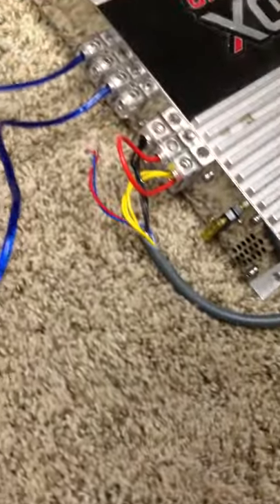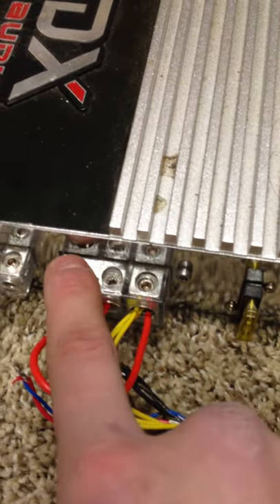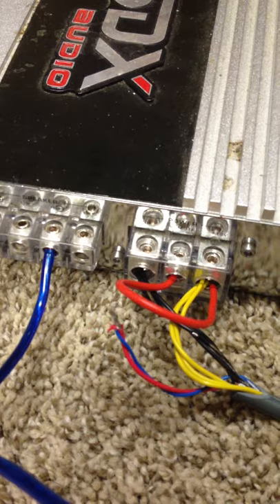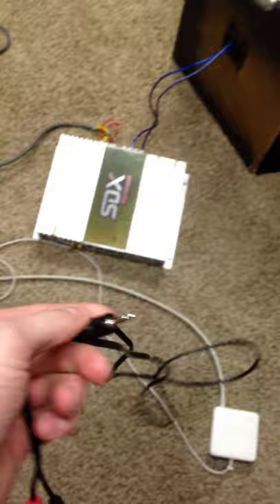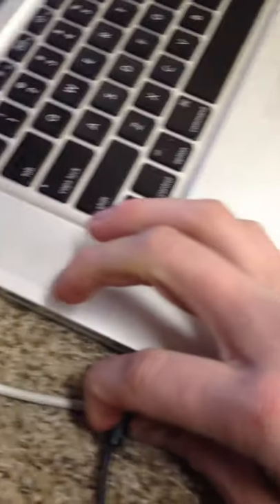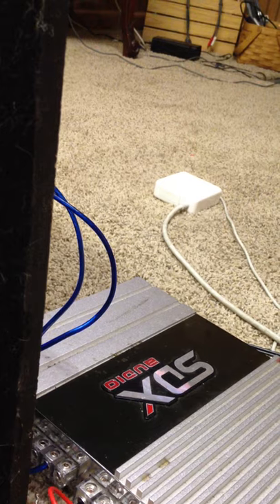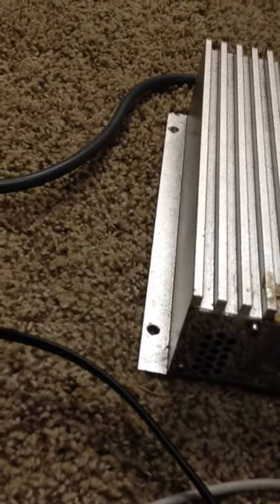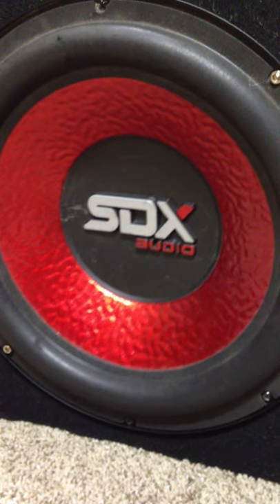How to properly hook up a xbox360 power block to a car amplifier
So i had an idea one day sitting around being bored and saw and old amp from my brothers old truck and, a extra xbox360 power block and thought well why not try to hook them up so i did. after seeing it had worked i looked on youtube for videos of what i did and found some having no idea anybody else had tried it i noticed that not one video went into detail on how it was hooked up, what materials you needed to do it pretty much jack crap! so being a basshead and huge into car audio i eat sleep n breathe this shit so i made a detailed video on how too do it correctly. i hope you guys find a use for it so share the video and im asking for comments on if it helped you and even video responce's so please check it out and give me your honest opinion.